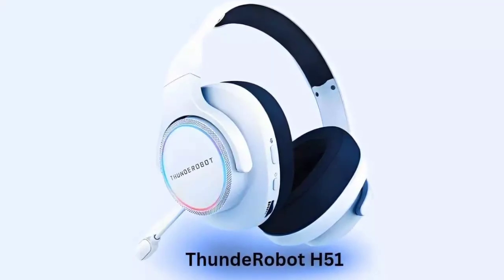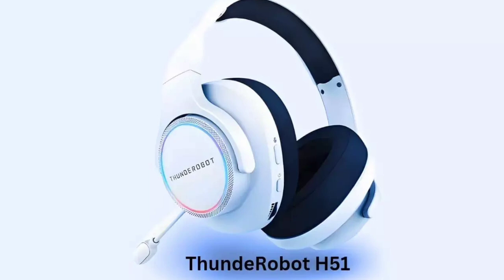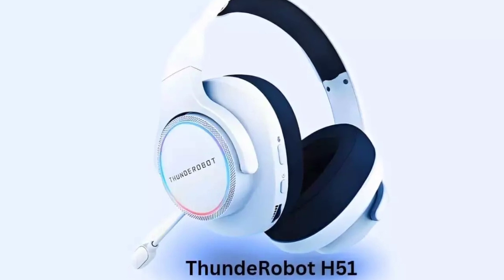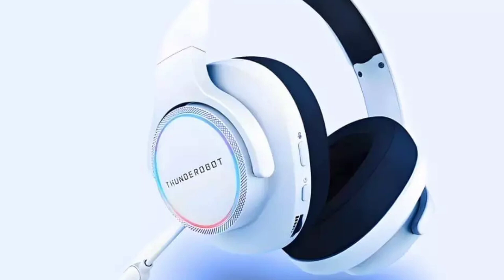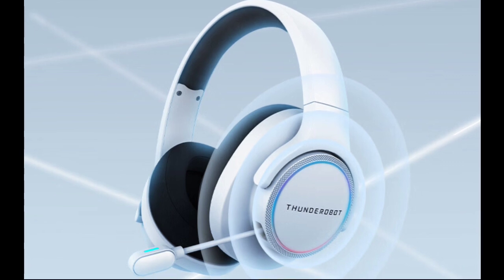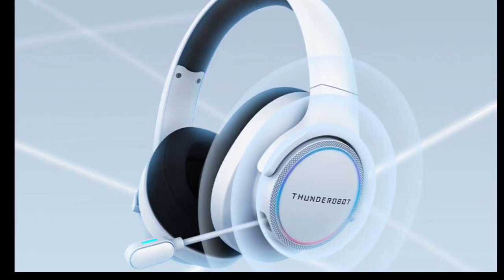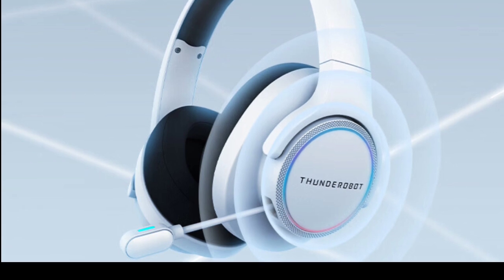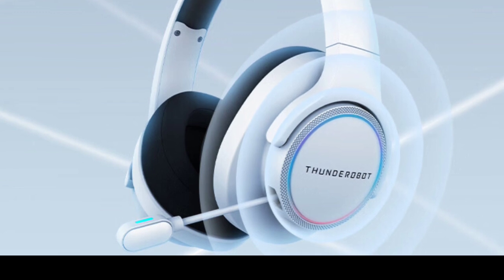ThundeRobot H51 Headset : First Look - Review Full Specifications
ThundeRobot has unveiled its new H51 tri-mode over-ear Bluetooth gaming headset in the Chinese market. The headset is set to go on sale on August 5th on JD.com, with an initial price of 149 Yuan ($21). Let’s check out its key specs.